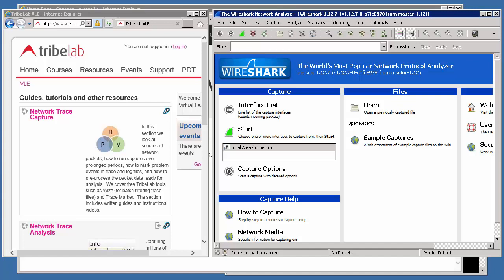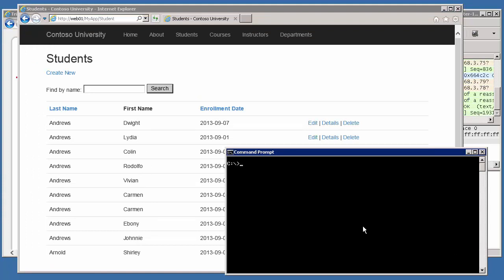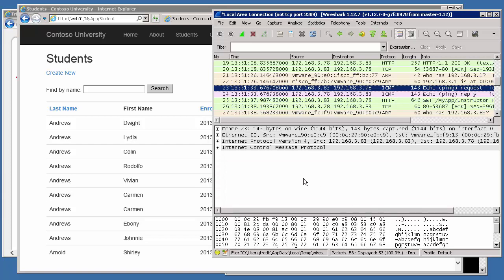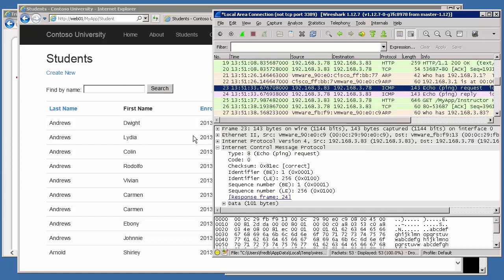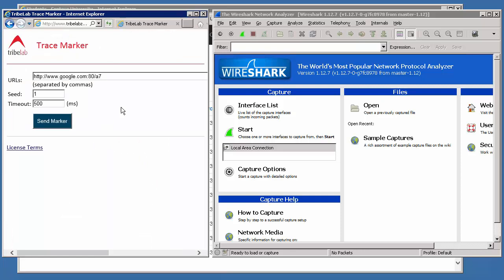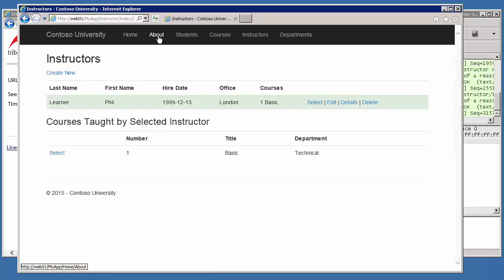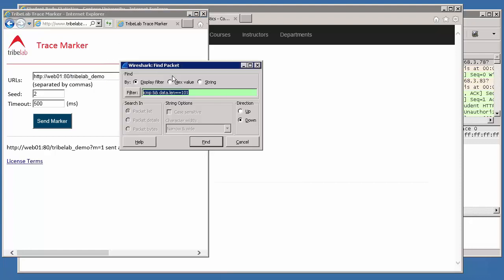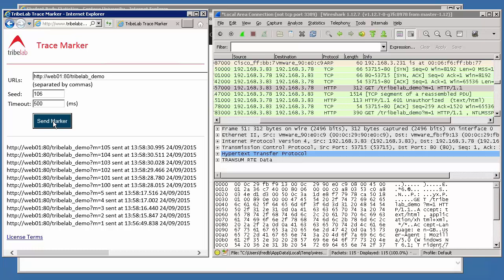TribeLab Trace Marker: LMTV Blog Article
In this video Paul Offord explains the use of markers to quickly find the problem are in a trace file and demonstrates the TribeLab Trace Marker tool.